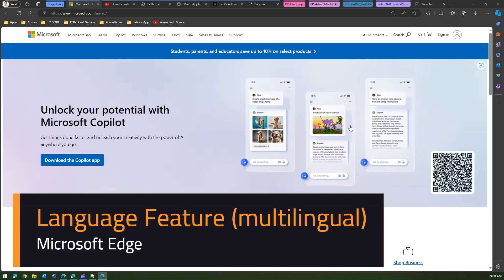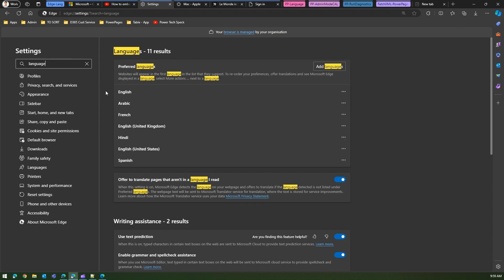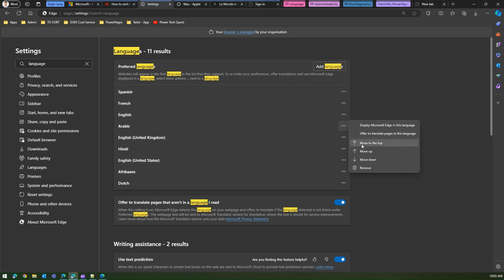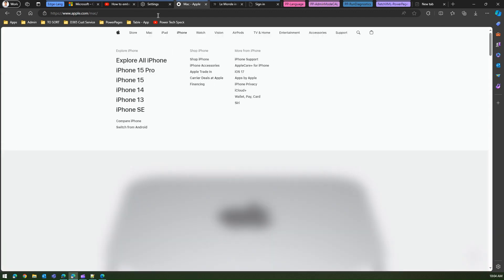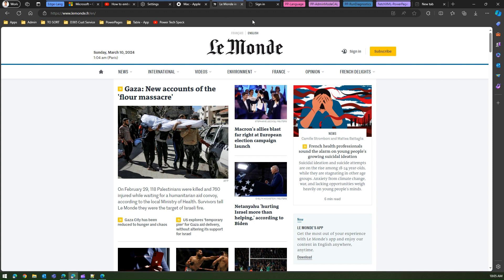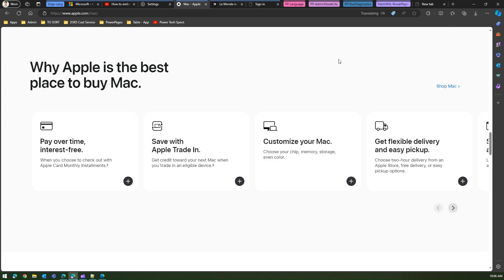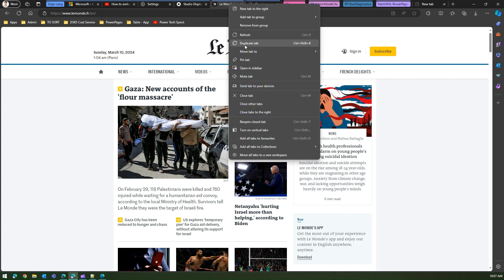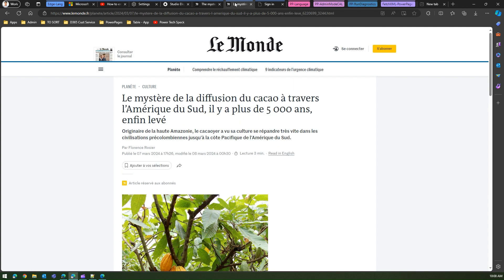Multiple Languages - Microsoft Edge Settings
This video demonstrates how to configure multiple languages and view content in different languages using Microsoft Edge browser.

Girish Uppal explains the multilingual functionality in Edge browser using some languages such as Arabic, Spanish, French and Hindi.

The native translation provided by Microsoft Edge is not always perfect and is demonstrated using French language site. However, the translation engine does a job well enough to literally translate content in the targeted language.